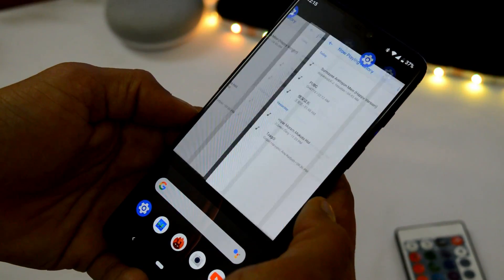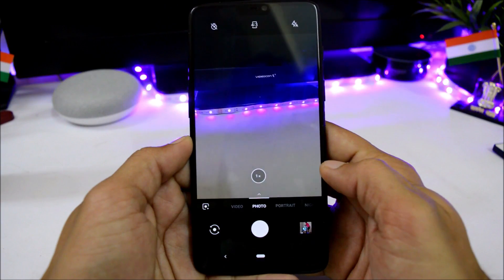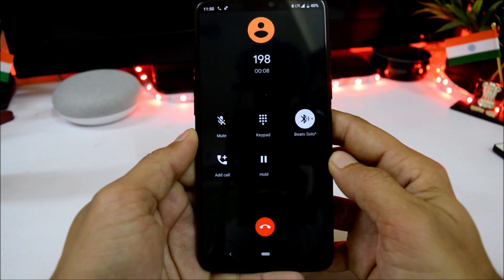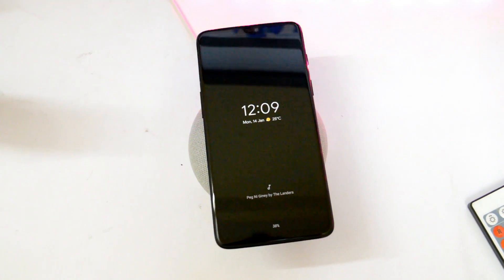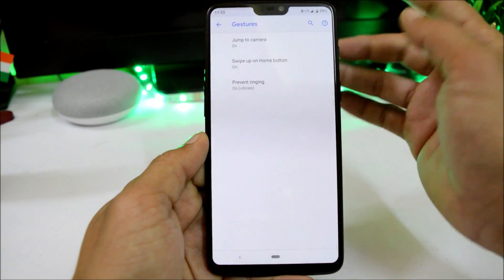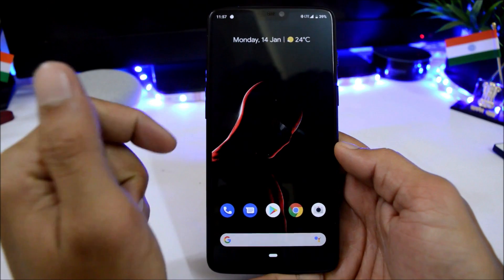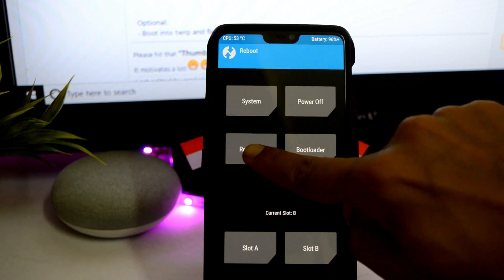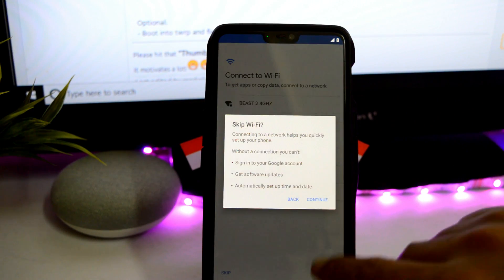Pixel 3 Stable Os for Oneplus 6 + Installation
Pixel Experience is an AOSP based ROM, with Google apps included and all Pixel goodies.

Gapps Not required.